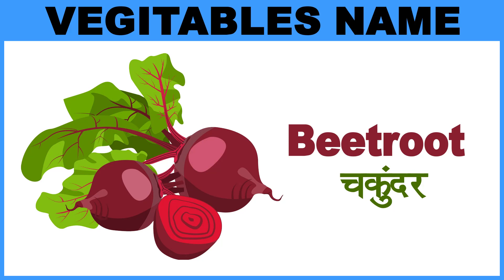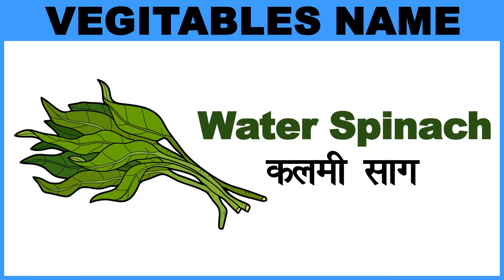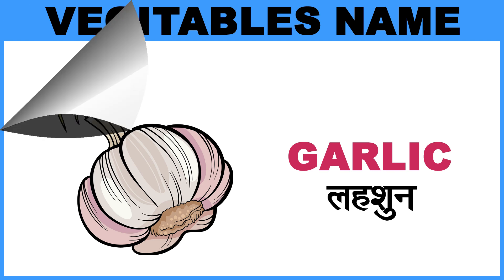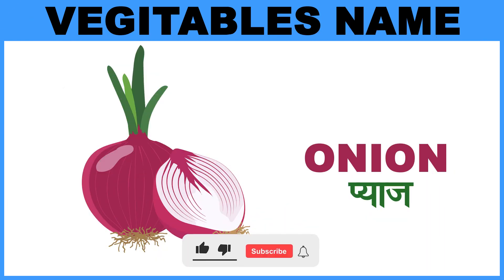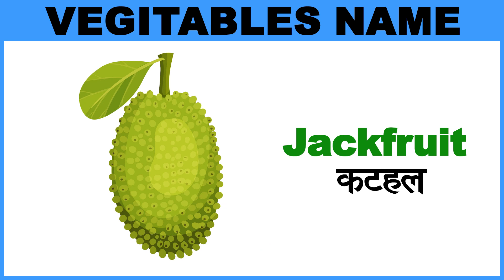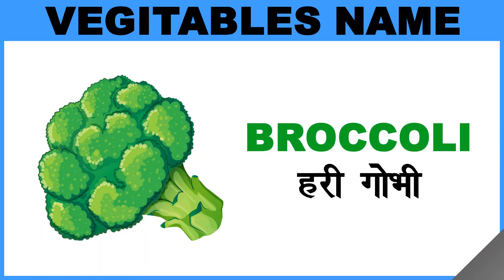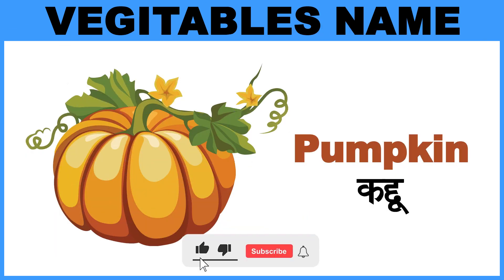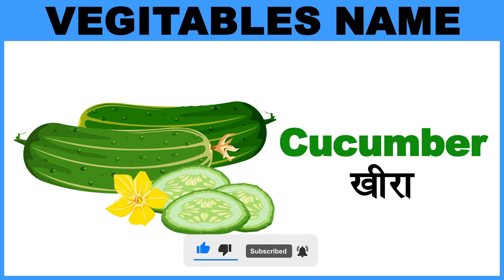Vegetable Names / सब्जियों के नाम / Vegetables Name In Hindi And English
Thank You So Much For